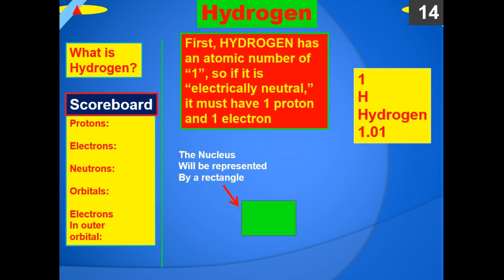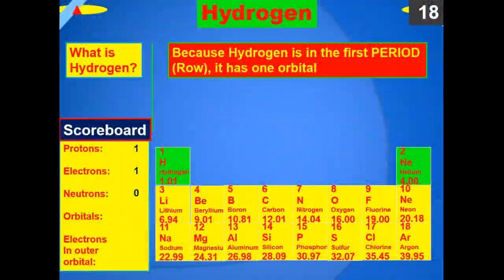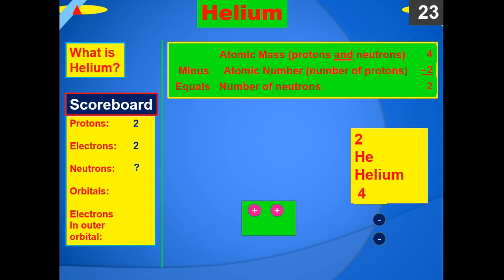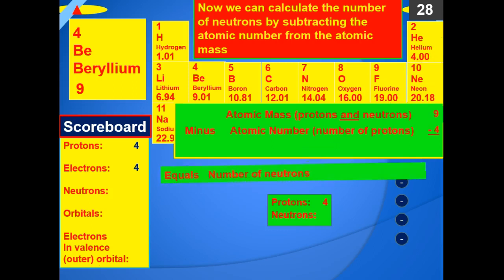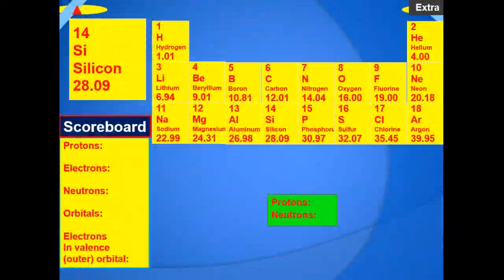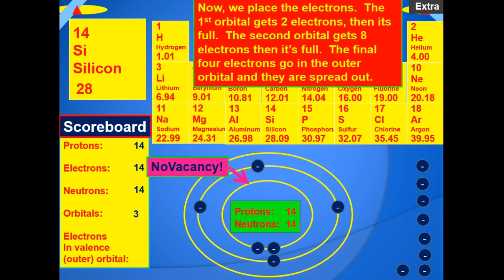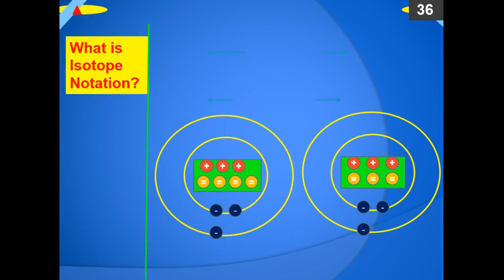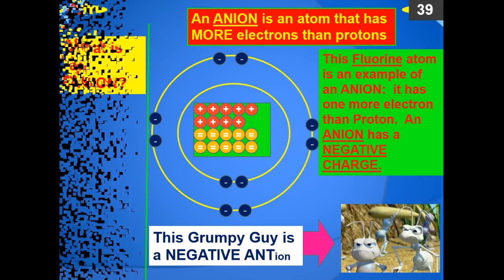Sp 19 D2 Basic Atom